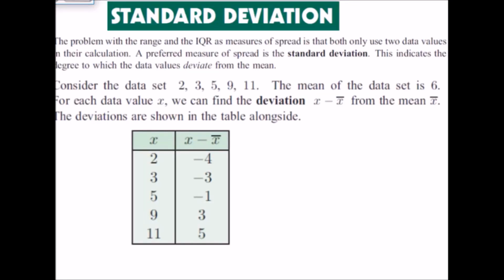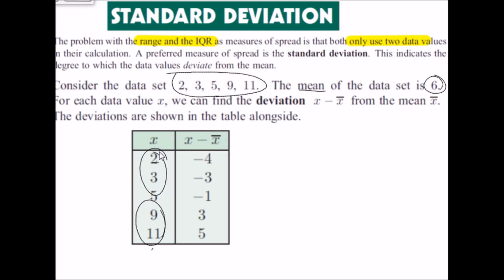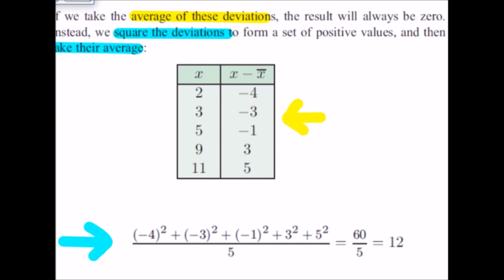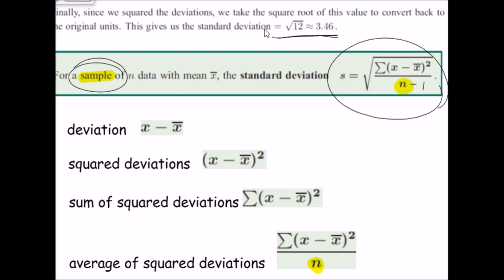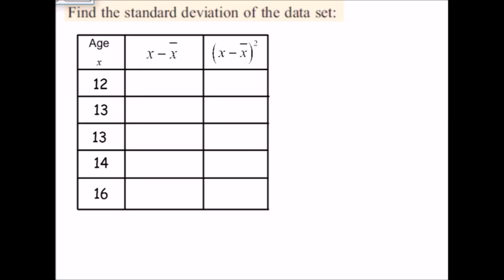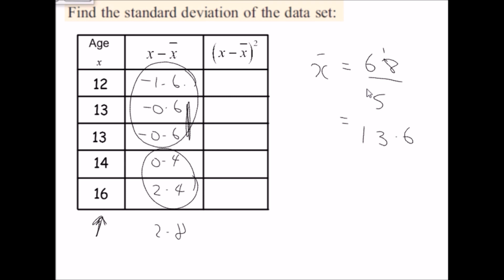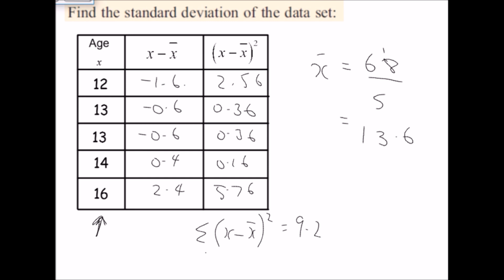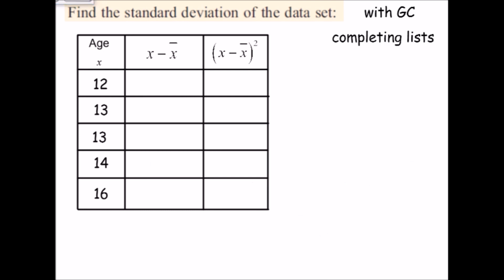Standard Deviation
Determining the standard deviation using a table and formula. The formula used is for a population, not a sample.